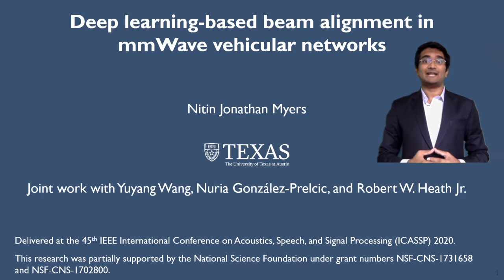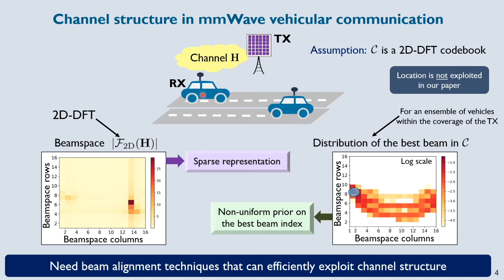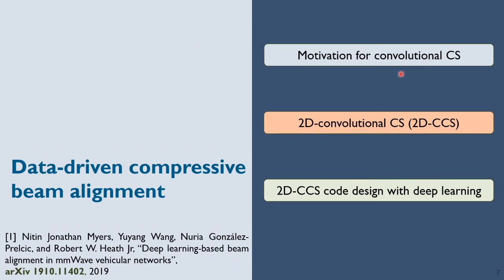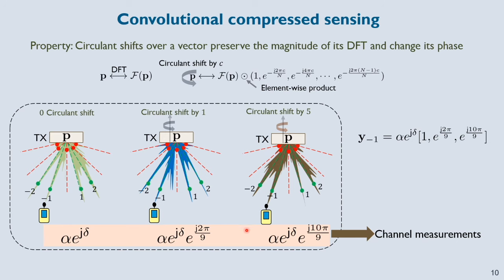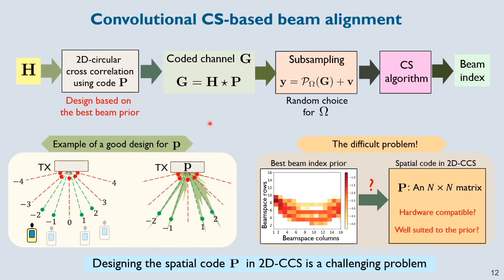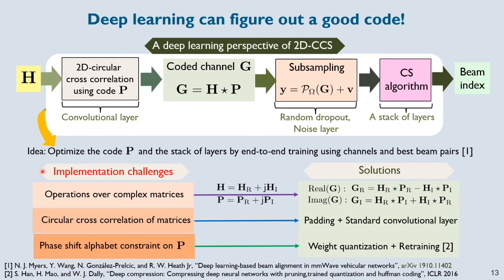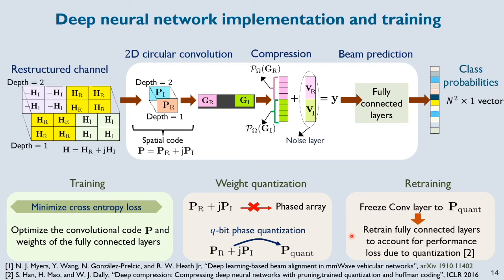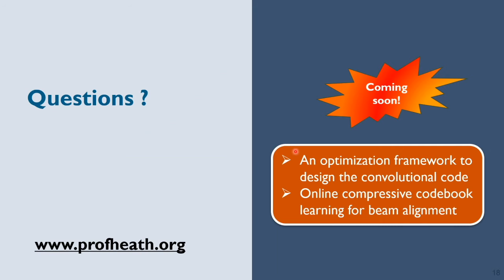Deep learning-based beam alignment in mmWave vehicular networks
Millimeter wave channels in vehicular networks exhibit special structure in addition to sparsity. Check out Nitin Myers’s presentation in IEEE ICASSP 2020 to learn about a deep learning-based method to exploit channel structure for fast beam alignment in vehicular networks [1].

This video begins with a discussion on channel structure in millimeter wave vehicular networks. Then, it explains why convolutional compressive sensing is a promising approach to exploit structure in vehicular channels. Finally, it shows how deep learning can be used to learn a good convolutional code for fast compressive beam alignment.

[1] N. J. Myers, Y. Wang, N. G. Prelcic, and R. W. Heath, Jr., ``Deep learning-based beam alignment in mmWave vehicular networks,’’ in Proc. of the IEEE Intl. Conf. on Acoustics, Speech, and Signal Processing (ICASSP) 2020.